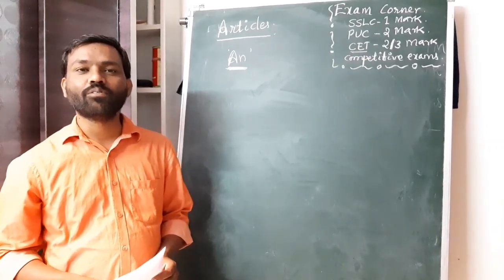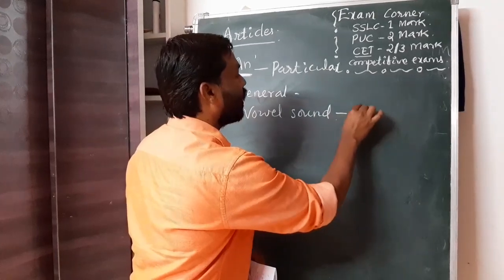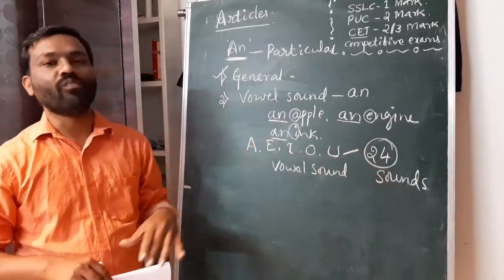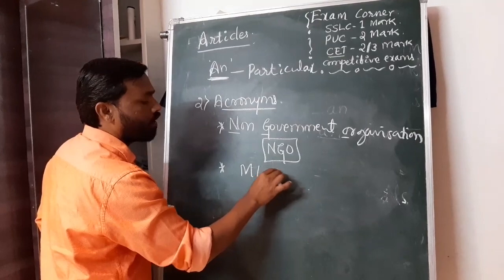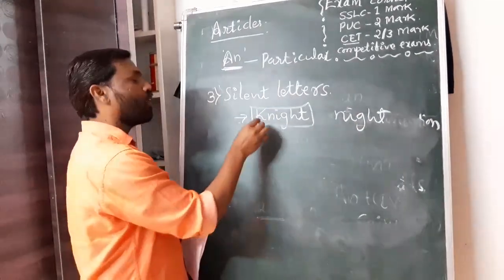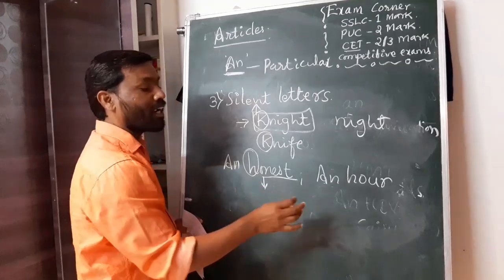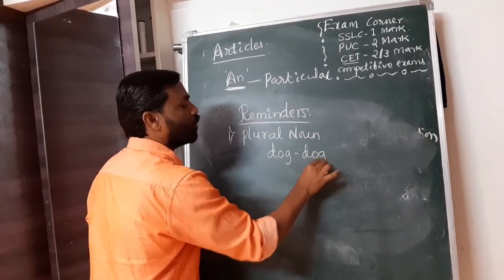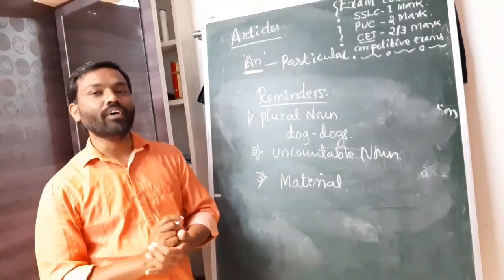Articles- part 3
Indefinite article An- selection and usage